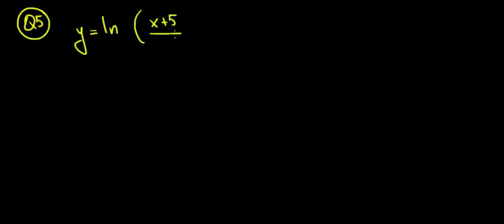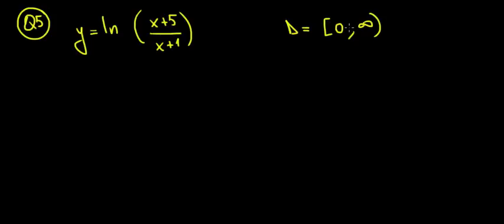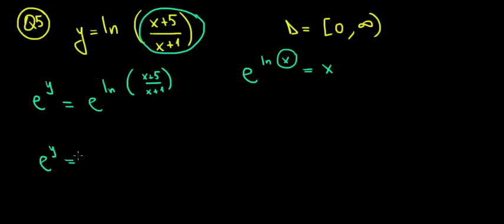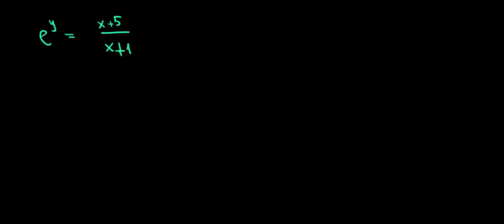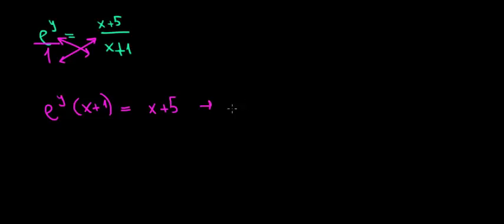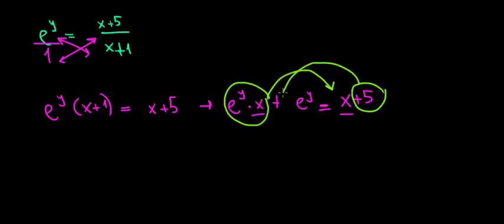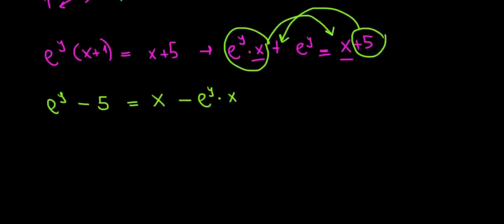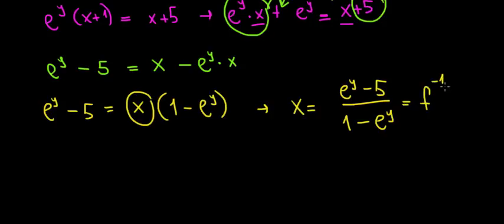Erasmus University Rotterdam I IBEB Math 1 I Midterm 1 2014 Q5a I Inverse Function